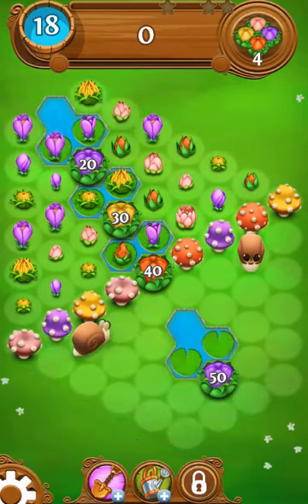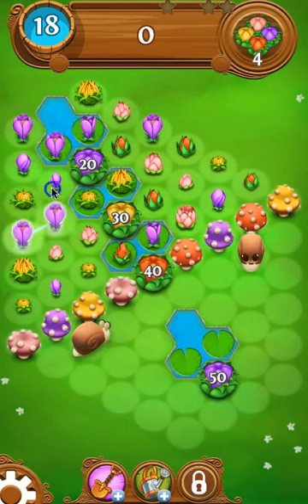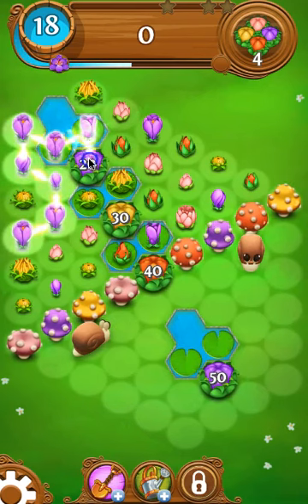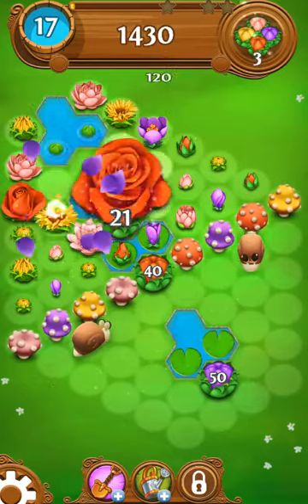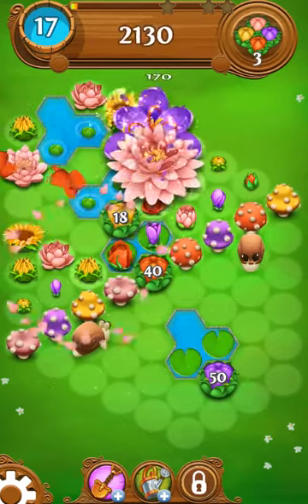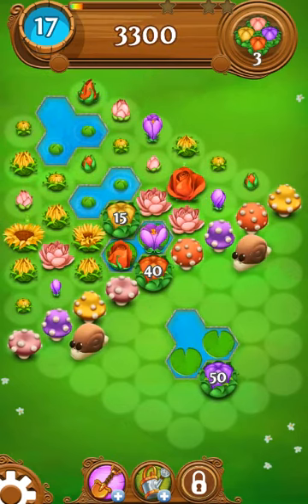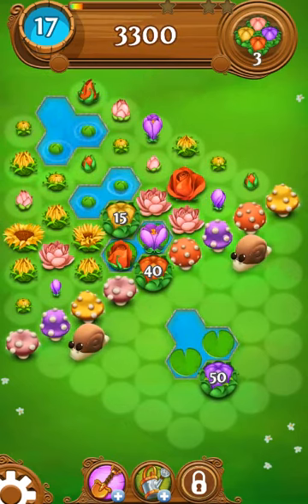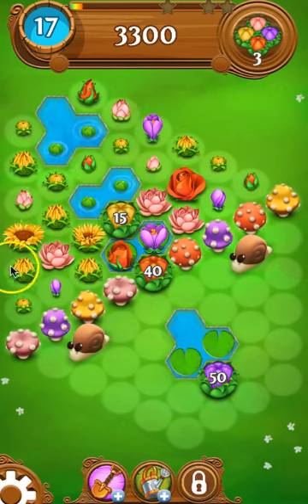Blossom Blast Saga Level 328 No Boosters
Blossom Blast Saga level 328 completed without using boosters or extra moves. This video shows the gameplay in this line link match game from King - the makers of Candy Crush Saga. Blossom Blast Saga is a different type of match game where you make your flowers bloom by linking chains of same color buds together. If you are having trouble with Blossom Blast Saga level 328 we hope our video example will help you understand the strategy.

Played by Lynette L

If you need help with a Blossom Blast level check our index for the most up to date versions